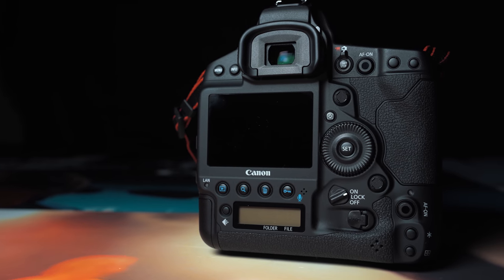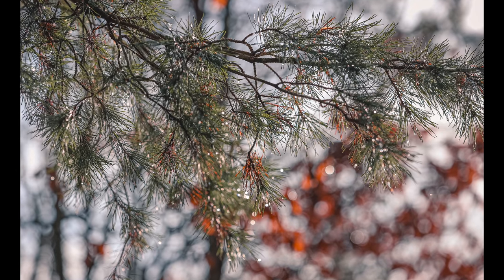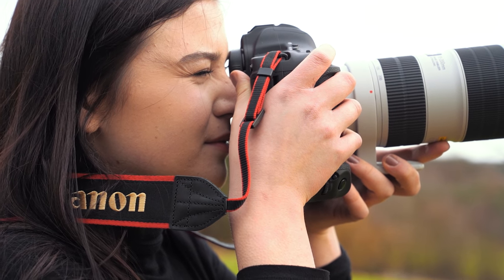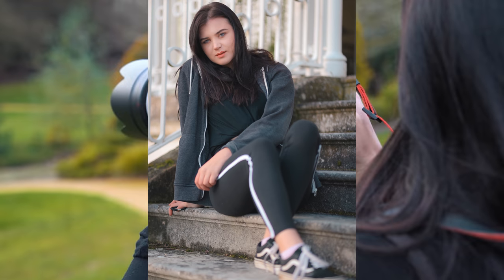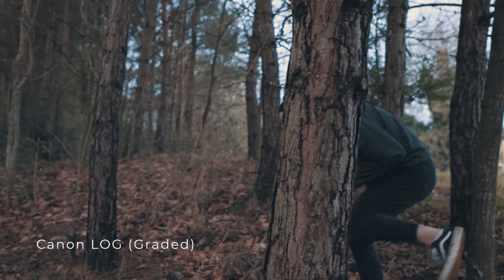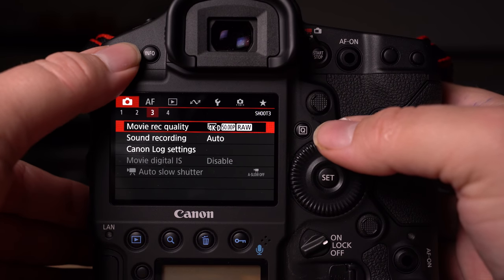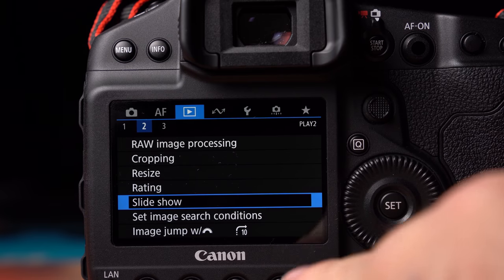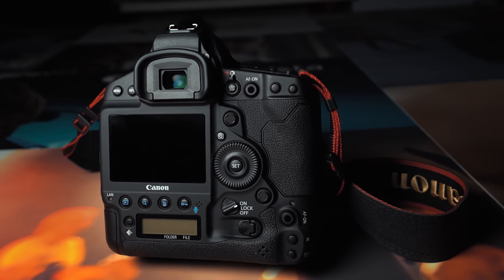Canon 1DX Mark III Review | New King of DSLR's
We recently got to spend some time with the new Canon EO1DX Mark III, Canon's new flagship DSLR camera; testing it out with photos, burst photos and video.

With a brand new sensor, a totally redesigned autofocus system, a focus on stills and video including RAW 4K video and fantastic durability and reliability, this really is the DSLR camera to beat in 2020.